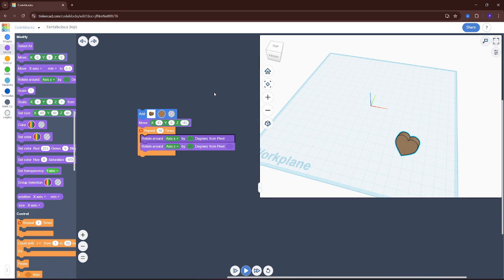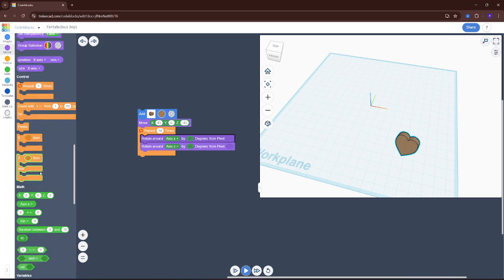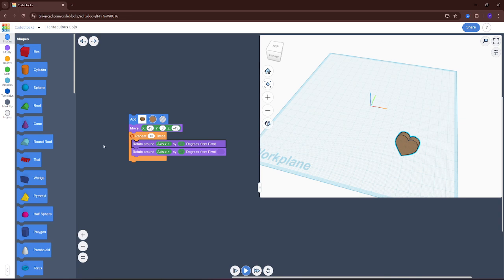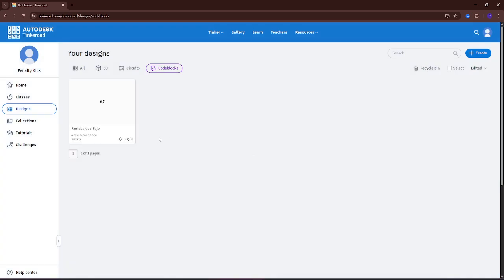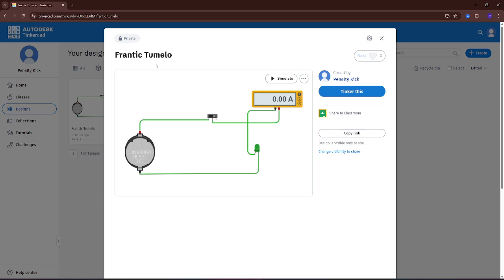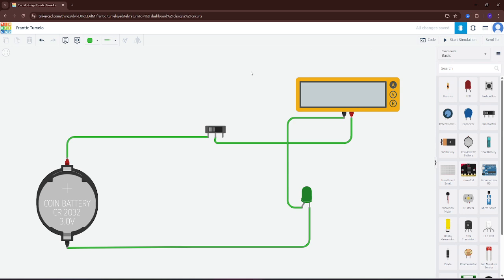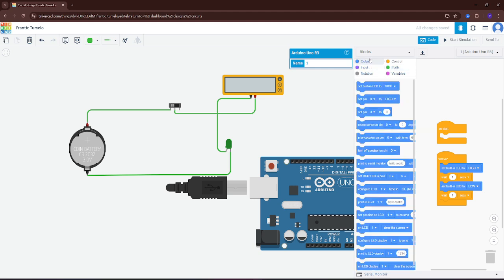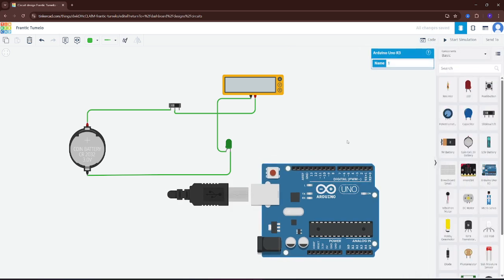How To WRITE Code In Thinkercad! [GUIDE 2026]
Want to start coding in Tinkercad but not sure where to begin? 🤔
In this quick tutorial, I’ll show you step-by-step how to write code in Tinkercad and bring your projects to life! 💻✨